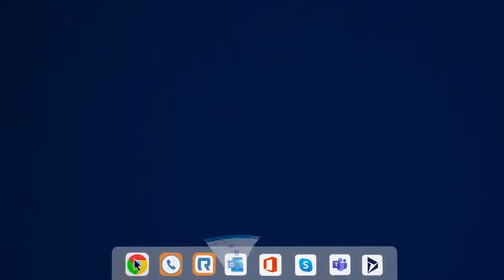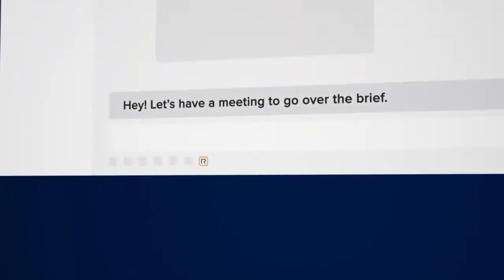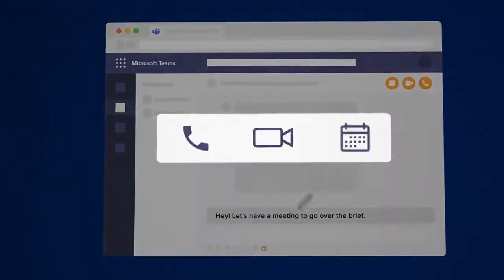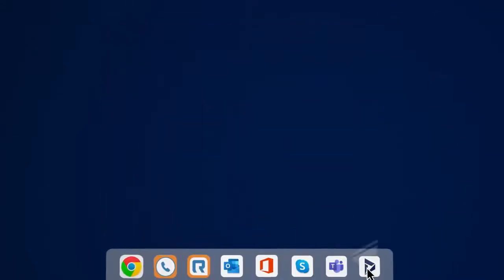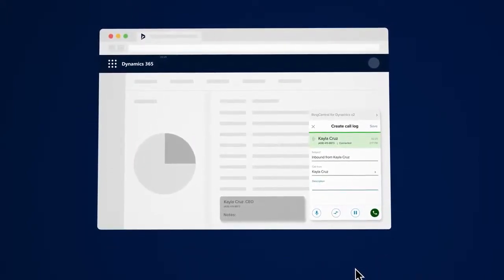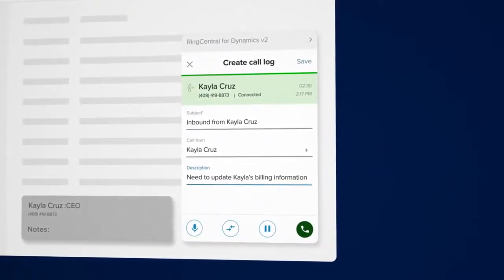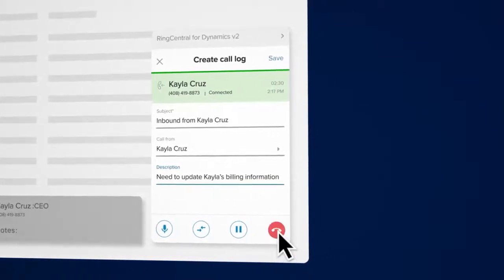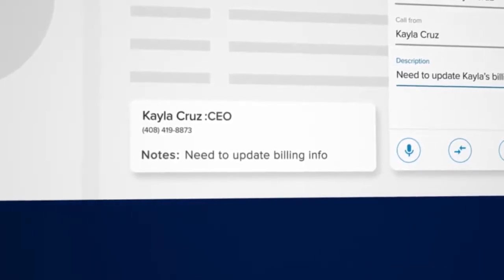RingCentral for Microsoft Overview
RingCentral for Microsoft helps boost productivity across your organisation. Manage your business communications through RingCentral, seamlessly integrated with the Microsoft apps you're working in.

Everything you need to connect, communicate and collaborate with your team – in one easy-to-use app.